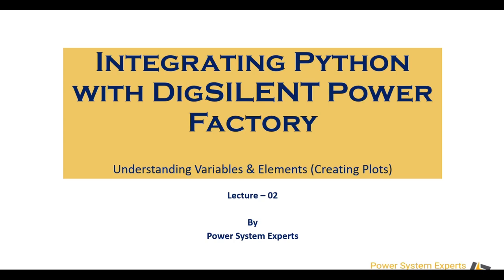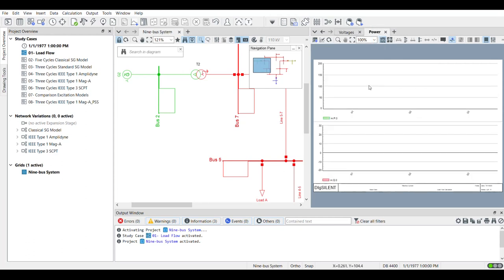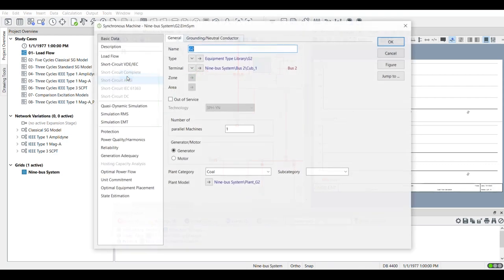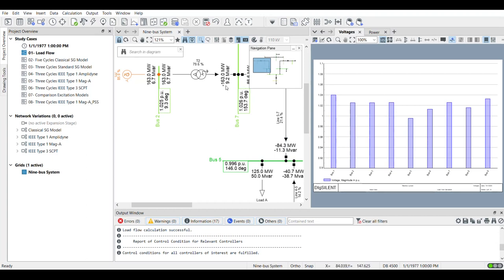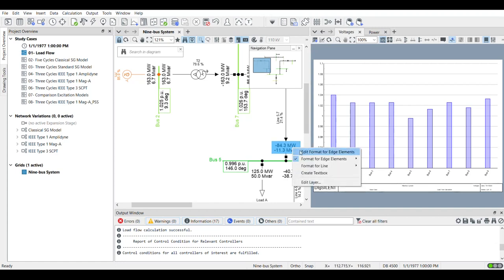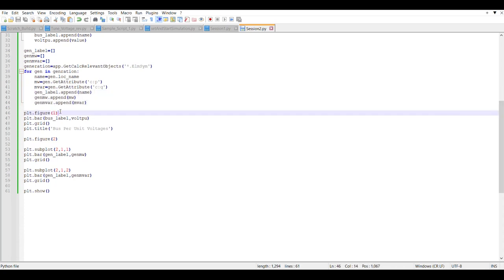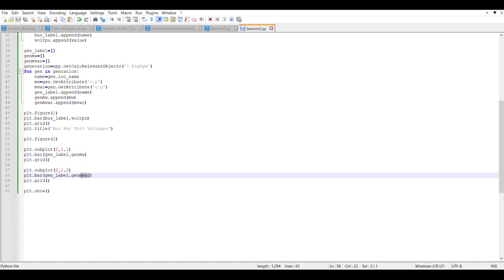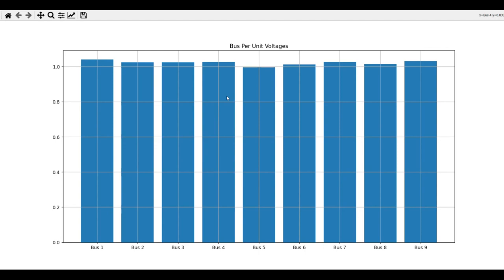DIgSILENT Tutorial : Lecture - 02: Understanding variable and Elements (Plotting) in DigSILENT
PowerFactory is a leading power system analysis software application for use in analysing generation, transmission, distribution and industrial systems.